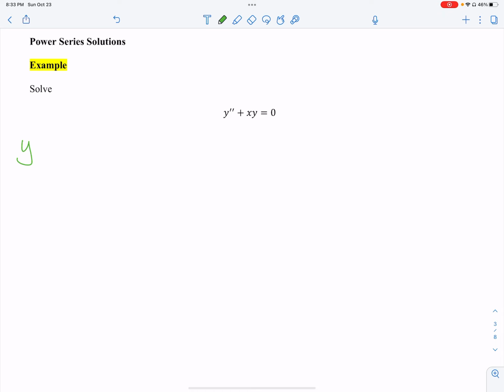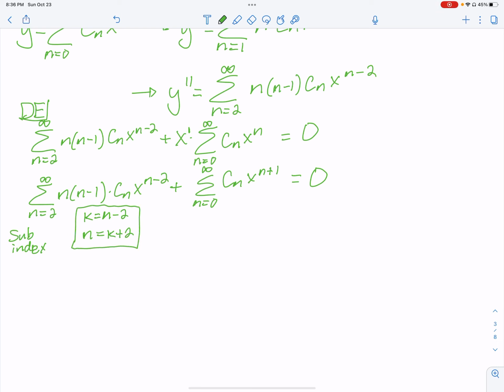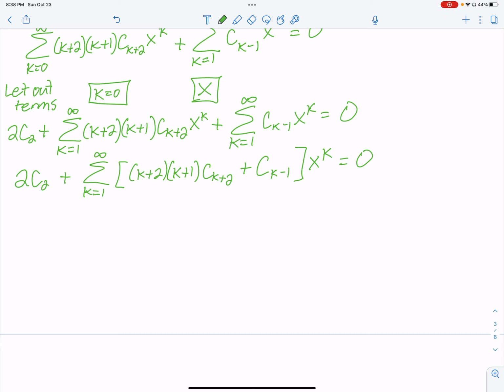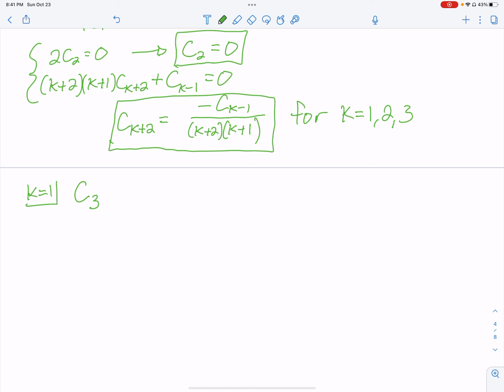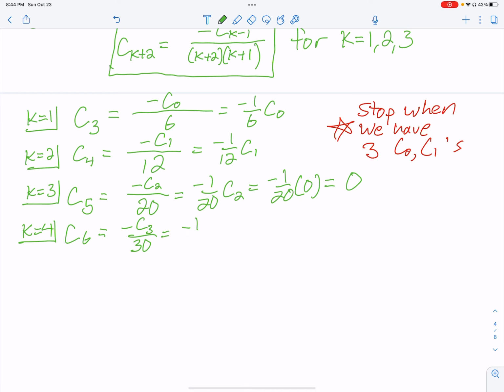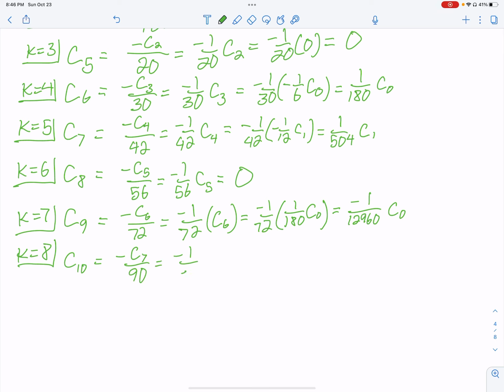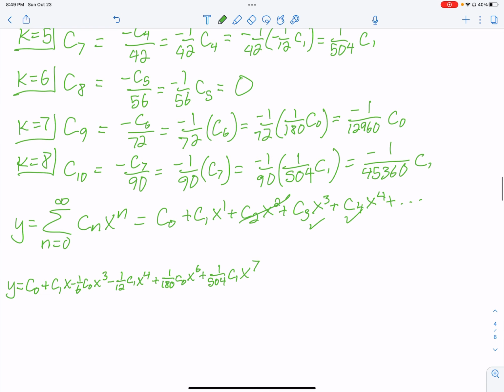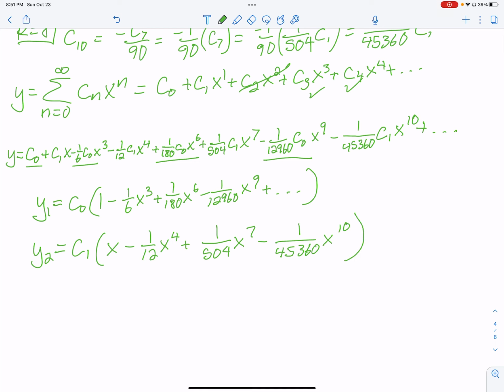42. DE Section 8.2, 8.3 Part 2